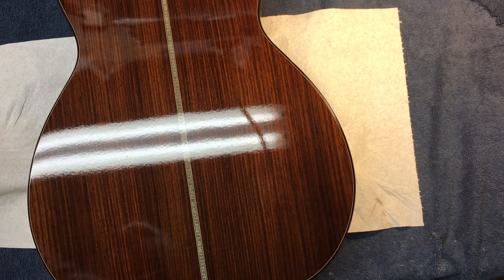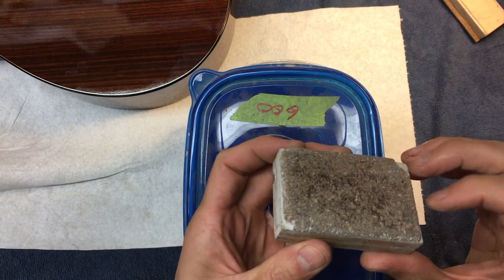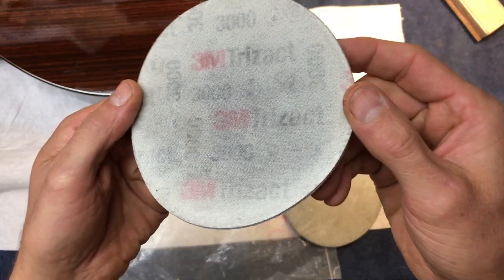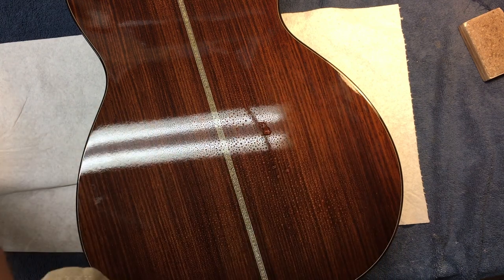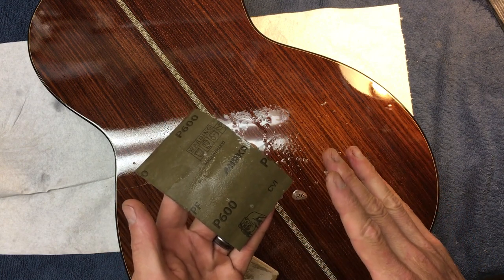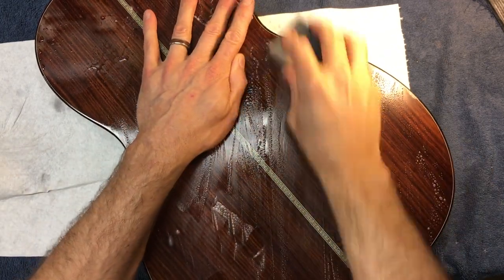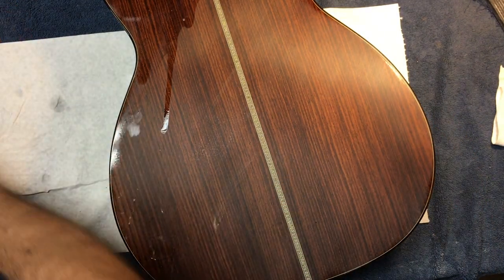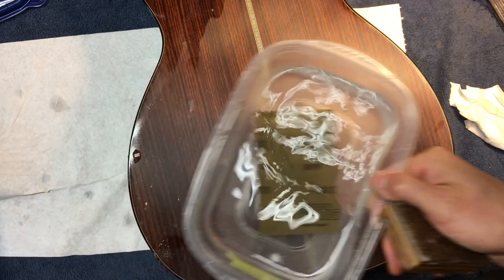Tricks for Sanding Finish Beau Hannam Guitars and Ukuleles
1- Put each grit in a separate container.
2- Work through each grit in a different direction. (P600, 800, 1000 (or 1200), 1500, 2000, 3000, 5000)
3- Use soap.
4- Use a new piece of paper towel to wipe away residue for each grit.
5- Have a good light source.
6- Use a hard block (ply and cork work well) as a sand paper backer.
7- Sand each grit in a different direction (which makes it very easy to see if the last grit has been totally removed).